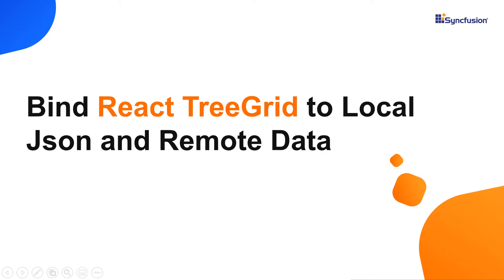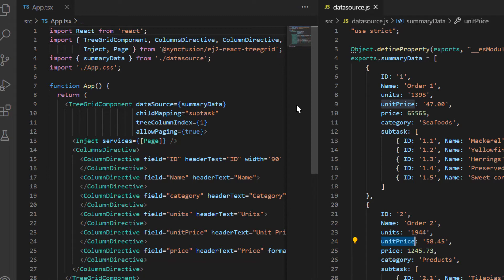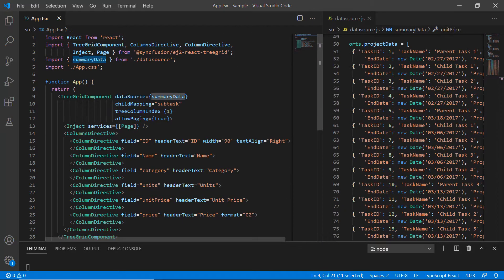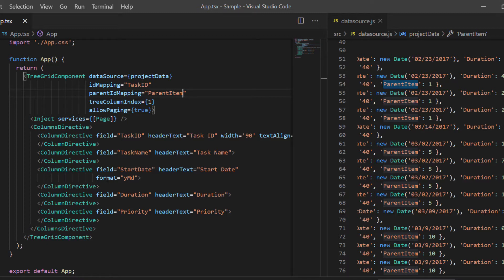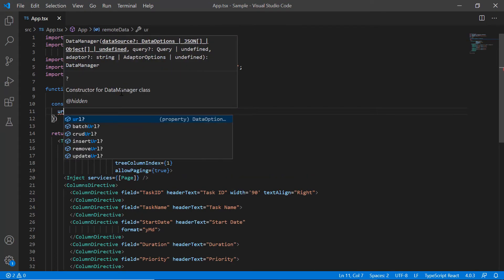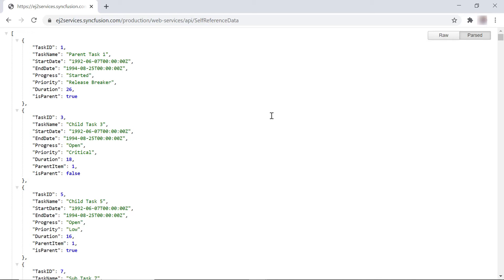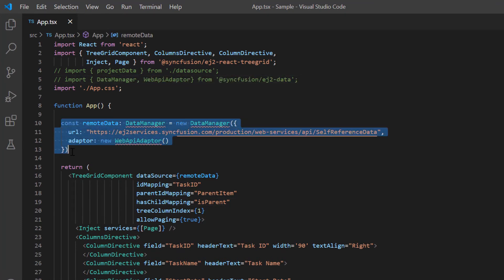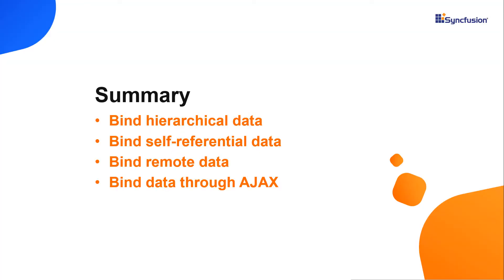Bind the React Tree Grid to Local JSON and Remote Data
Learn how to easily bind local and remote data to the React Tree Grid component and how to bind data to a TreeGrid using external AJAX request.

Refer to the documentation link to bind data in a TreeGrid

Check the below video to get started with the React Tree Grid component:

If you need a trial license key, start a React trial from your Syncfusion account and obtain a trial license key from the downloads

Check if you are eligible for a free license for all the Syncfusion products on our Community License

BOOKMARK DETAILS
[00:00] Introduction
[00:23] Bind hierarchical data
[01:03] Bind self-referential data
[02:41] Bind remote data
[04:45] Bind data using AJAX